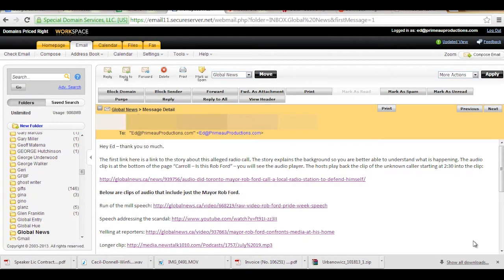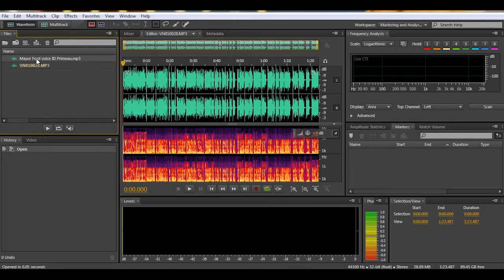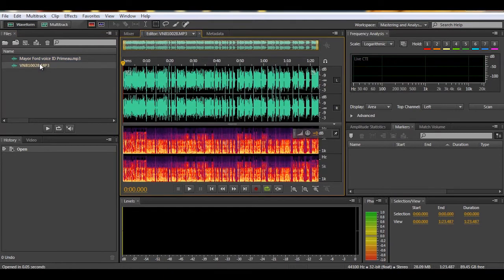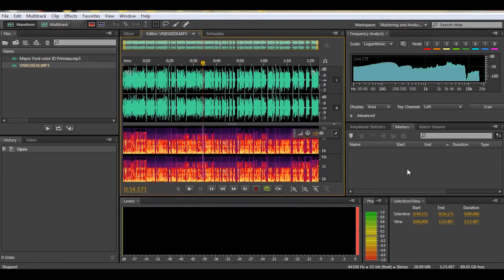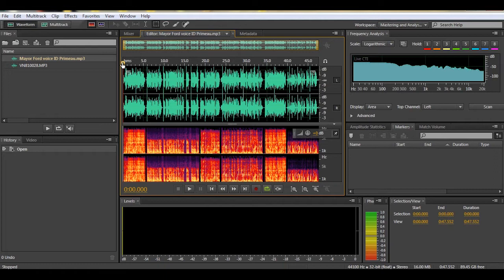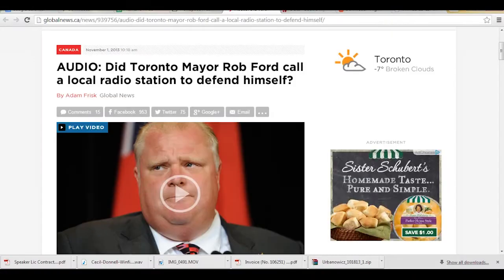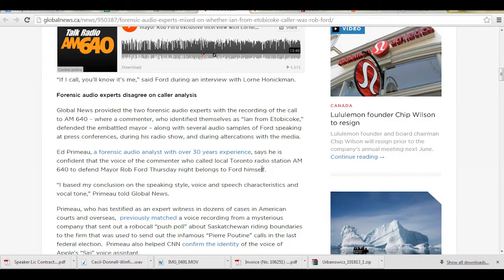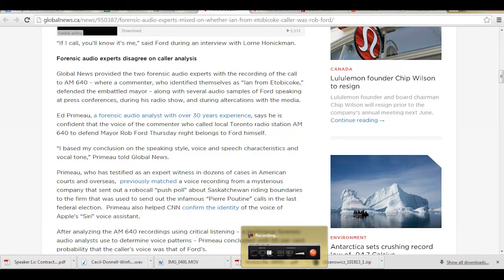Toronto Mayor Rob Ford Voice Identification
I was contacted by Nicole Bogart from the Global News in Toronto who asked that I conduct a voice identification between known samples of Mayor Rob Ford and a male caller to a radio show named Ian. They believed that the caller who was defending the mayor was not a person named Ian but rather Rob Ford himself. This interview showcases the technology used to compare voices.

To read the full Globe story, And here is the article that announces his admittance

We are forensic audio and video experts with 35 years of experience.

00:00 Introduction to Investigation
01:10 The Video Under Question
01:40 Creating an Exemplar for Comparison
02:50 Mayor Ford Confesses and Ed Primeau's Investigative Work